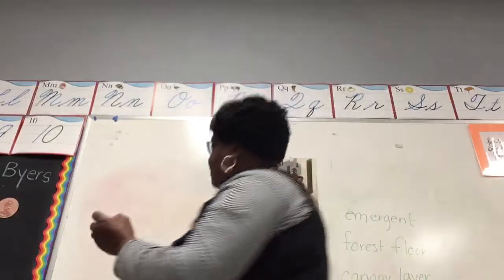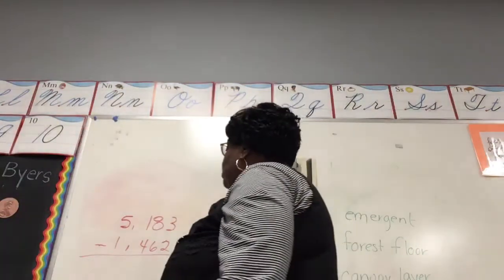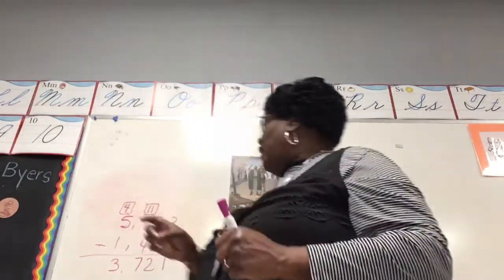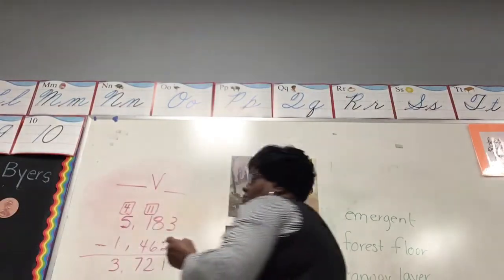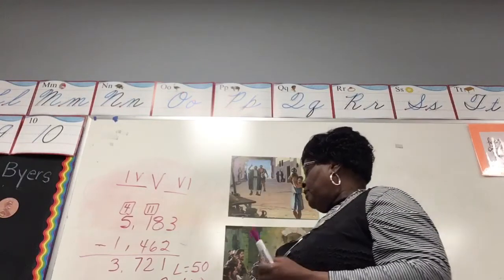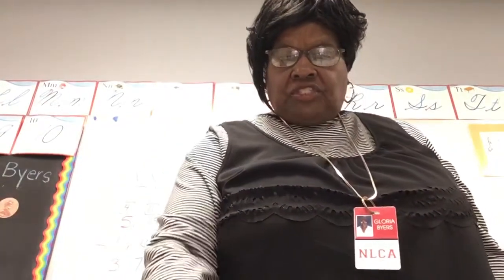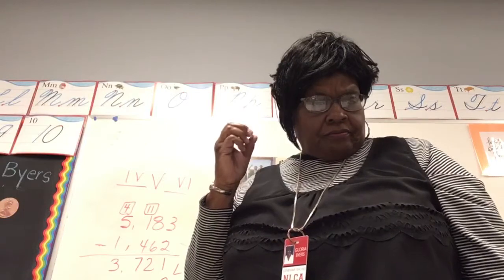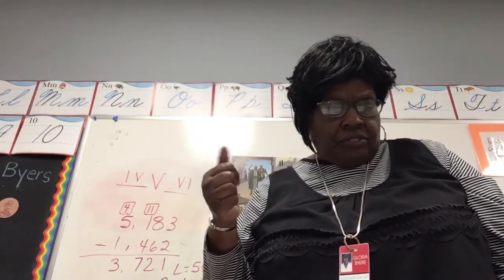Byers 4/6 Part 2